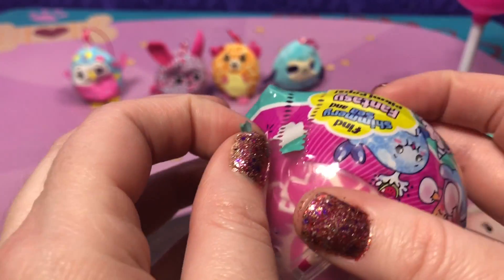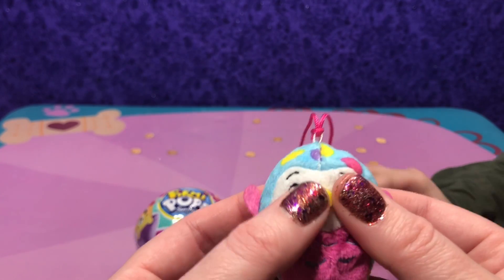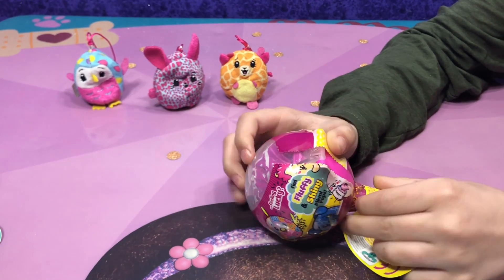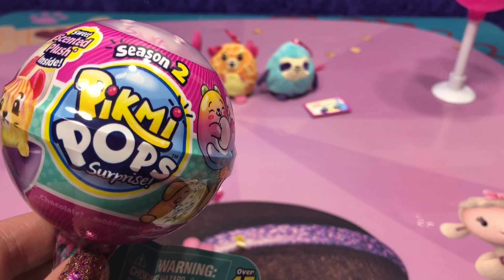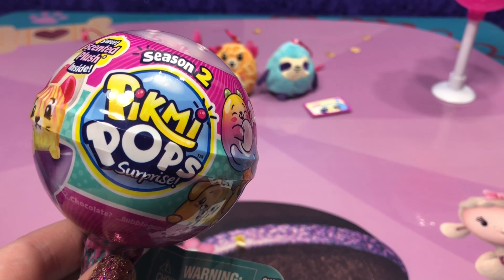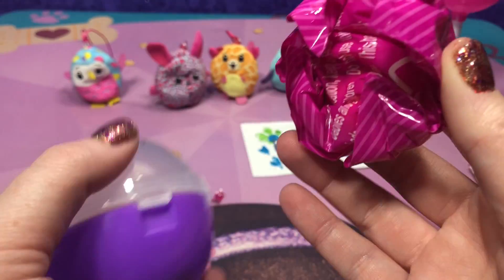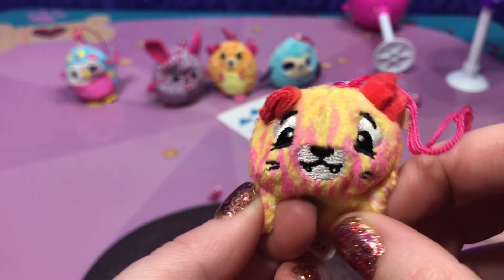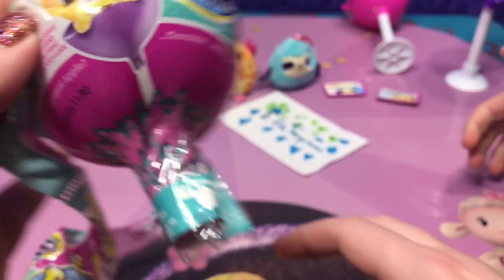Pikmi Pop Season 1 VS Season 2 + Shout out ~ Blind Bag Opening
Pikmi Pops are so cute!! We have one of Season 1 and 2 to open in this video. Are there any differences? Lets find out. Also, we have a shout! I hope that you enjoy this video and have a wonderful day!